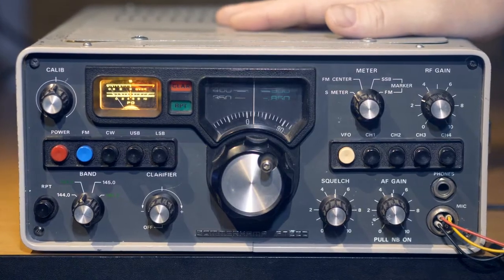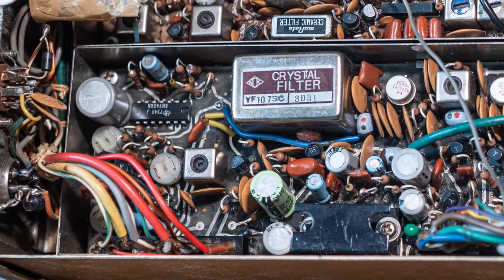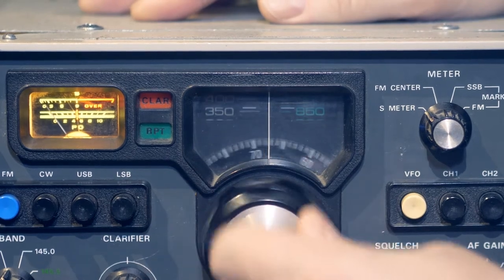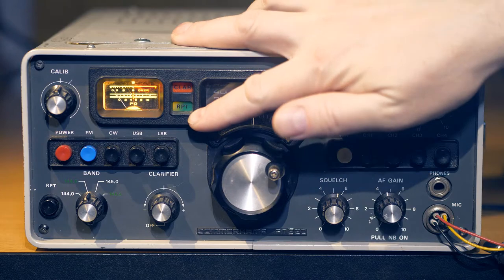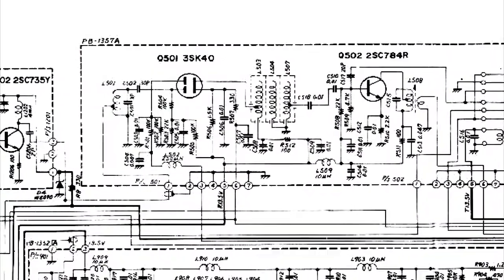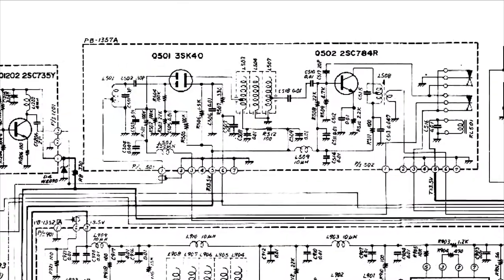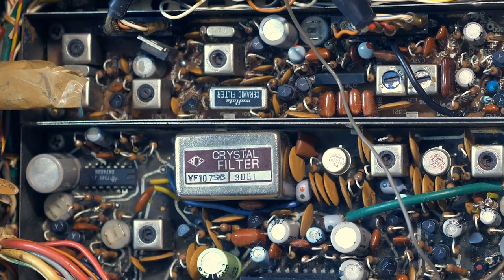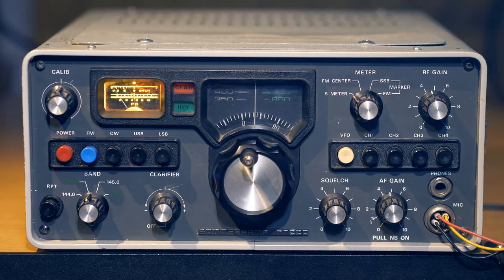Sommerkamp FT-220 Yaesu VHF amateur radio transceiver 1970s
Yaesu / Sommerkamp FT-220 2m band transceiver.

Operating frequencies: 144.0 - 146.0 MHz
Types of modulation (operating modes): FM, USB, LSB, CW
Output power: 10W.
Power supply: 220V and 12V
Production since 1974.